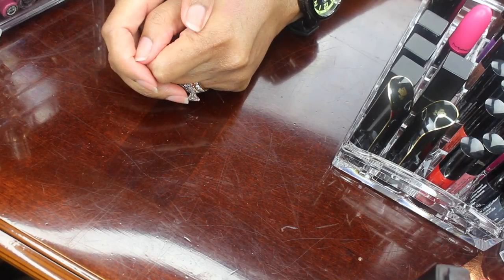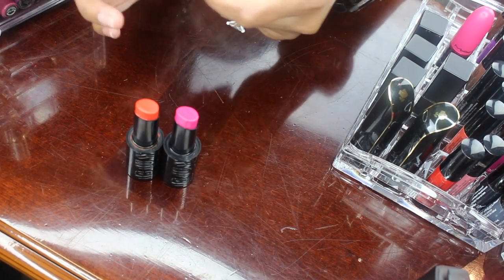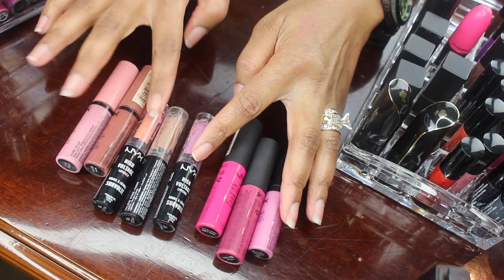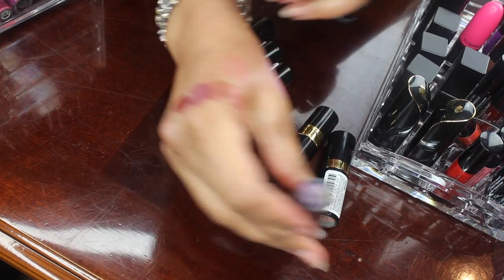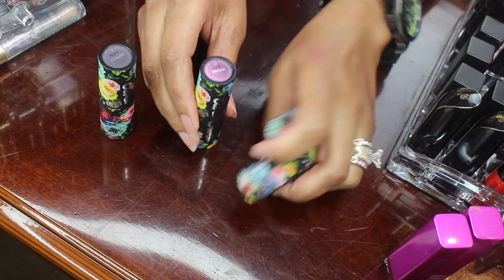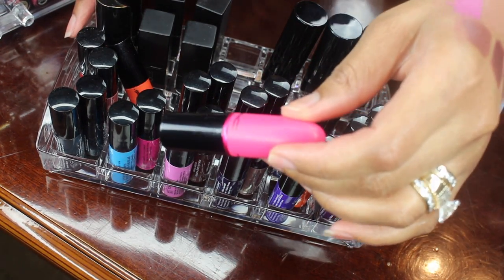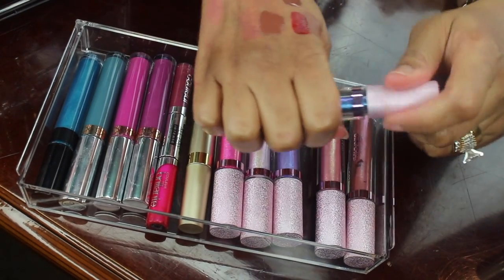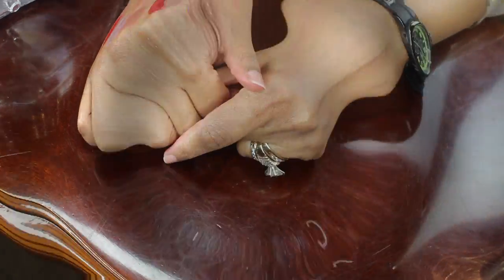Lipstick DECLUTTER ♡ 2018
This is my first declutter video. I decided to take a look at my lipstick collection and get rid of the old, used but mostly disliked lipsticks. I decluttered lipstick, lipgloss, and liquid lipsticks. Smooches!